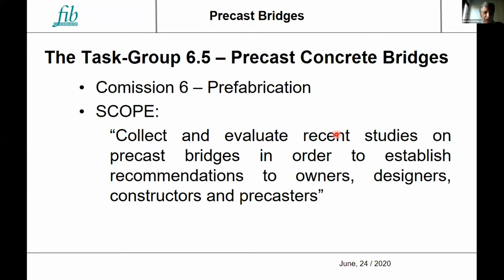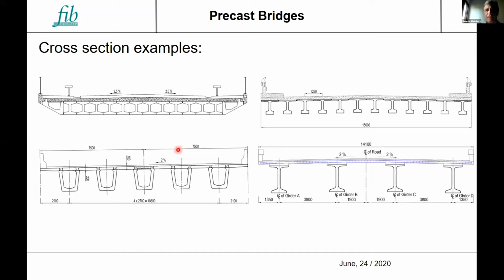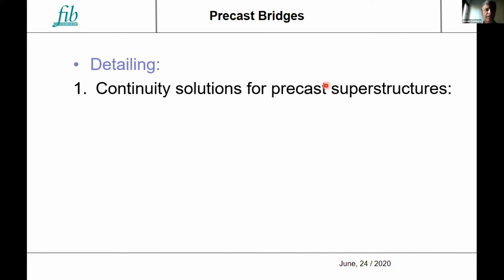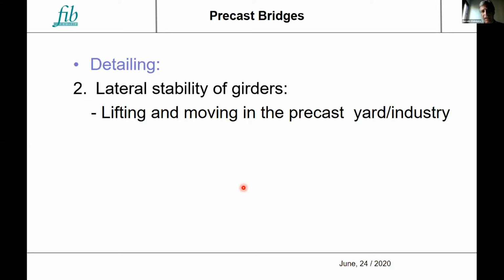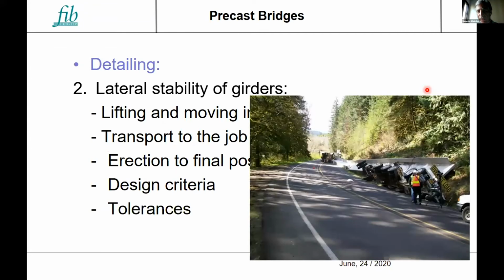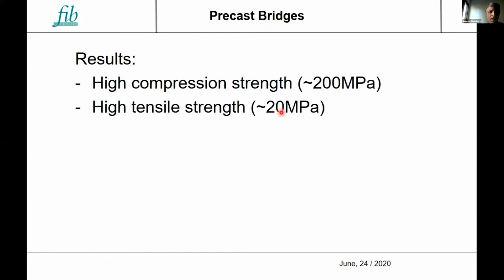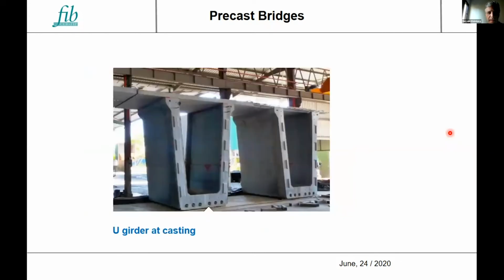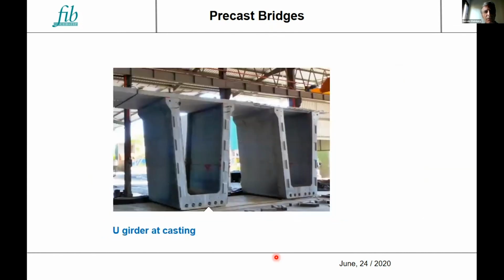fib Latest Developments Webinar | Precast Bridges | Marcelo Waimberg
A bridge between research and practice.